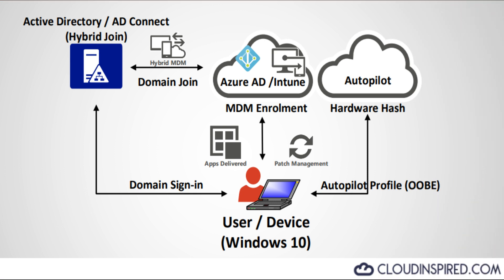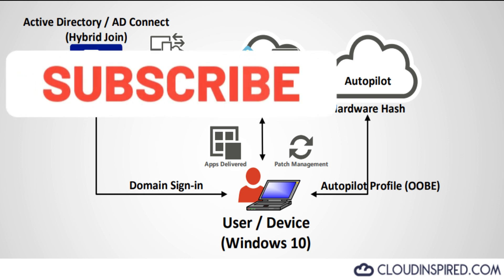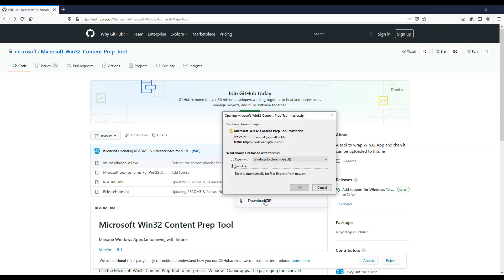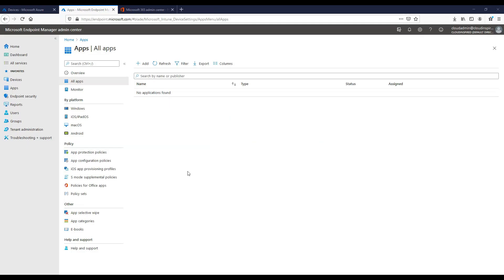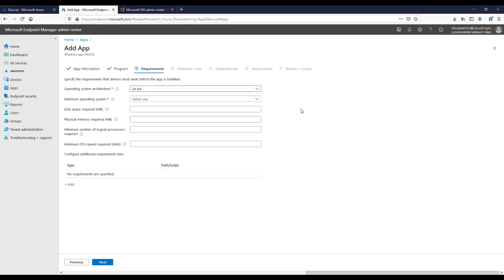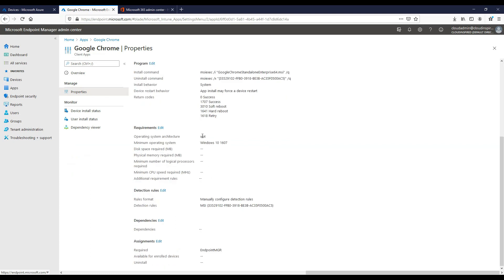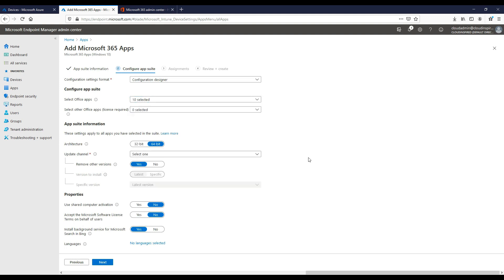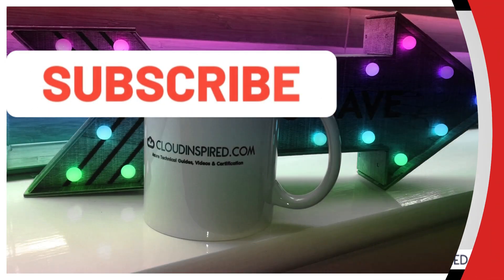Microsoft Endpoint Manager Intune Application Deployment, Windows 10, Office 365, Chrome, Part 2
This video is the second part (part 2) of Microsoft Endpoint Manager covering Intune application deployment for Windows 10 and delivery.

Packaging Win32 apps (Google Chrome) using Intune Windows Application Utility and then delivering to Windows 10 devices using Intune Microsoft Endpoint Manager.

Also installing apps already available to us to Windows 10 in the Microsoft Endpoint Manager portal such as Microsoft 365 suite (office 365) including Word, Excel, Outlook, Powerpoint etc.

The first video covered an introduction to Windows 10 Autopilot Enrolment and Hybrid Azure AD join. Go and check it out if you haven’t seen yet, links below are in the description.

Contents of this video:

0:20 Intro and Diagram
1:39 This Video Will Cover
2:07 IntuneWinAppUtil download
2:30 Packaging Chrome using IntuneWinAppUtil .intunewin extention
3:05 Installing Windows Win32 app (Chrome) to Windows 10 Devices
4:42 Checking Chrome Install on Windows 10 Device
5:06 Uninstalling Win32 app (Chrome)
5:54 Installing Microsoft 365 applications to Windows 10 Devices
6:32 Checking Company Portal in Windows 10 device

Microsoft Endpoint Manager (Intune) Part 1 - Introduction to Windows 10 Autopilot Enrolment and Hybrid Azure AD join